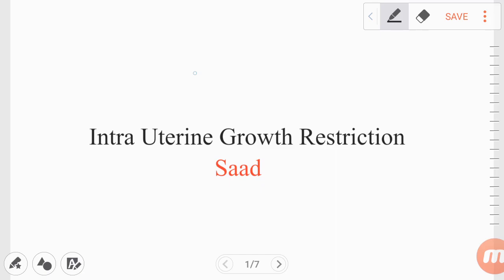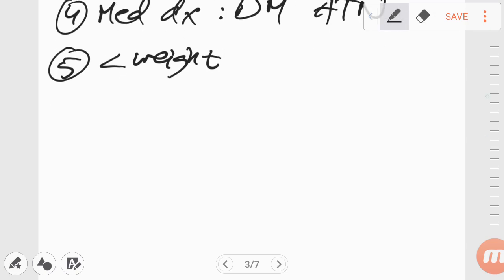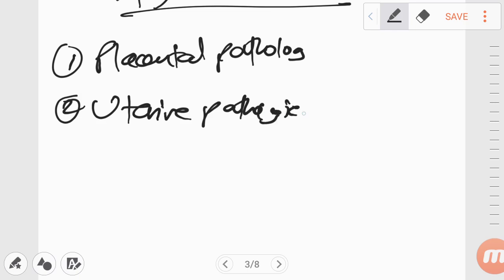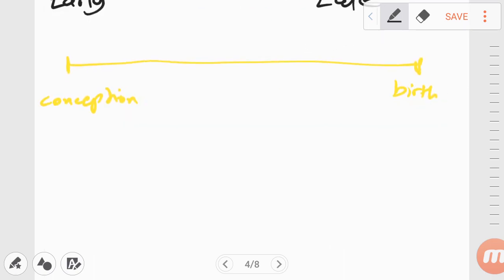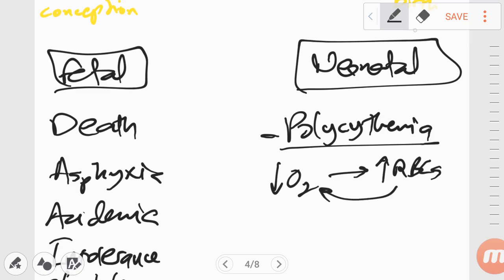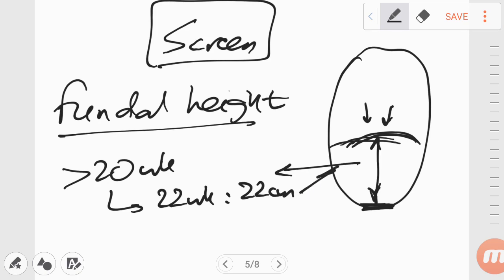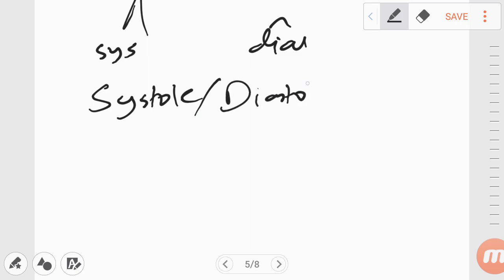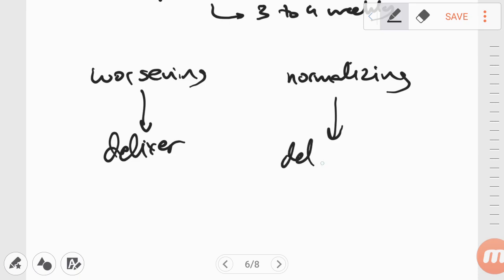IntraUterine Growth Restriction Overview [Explained]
Overview of IntraUterine Growth Restriction with regards to

Definition, Causes, Pathology, Complications, Diagnosis & Management

References: Obstetrics and Gynecology - Charles R. B. Beckmann